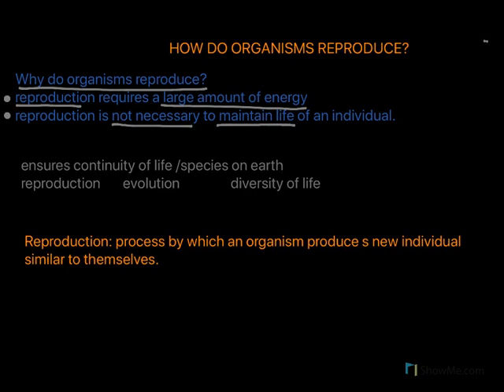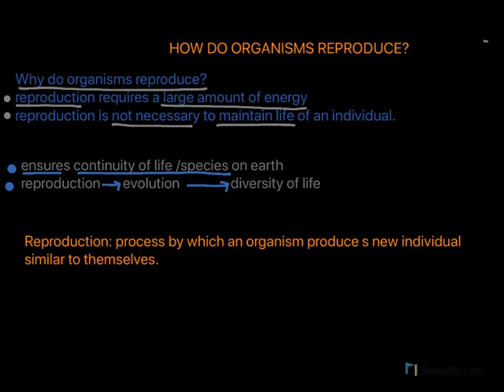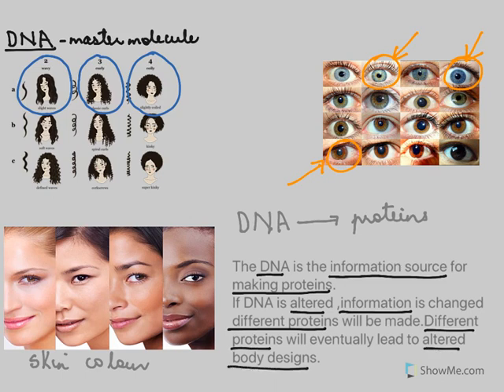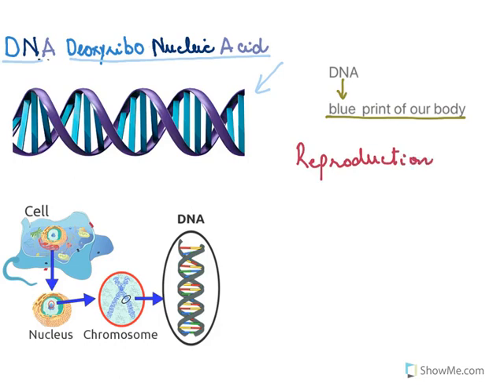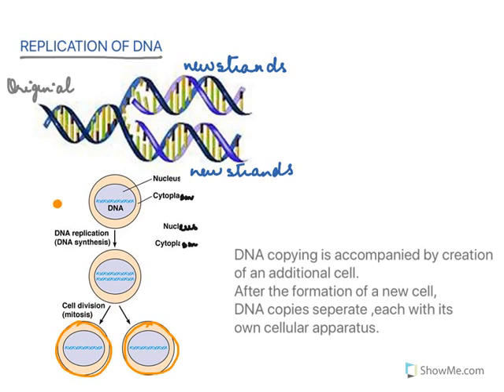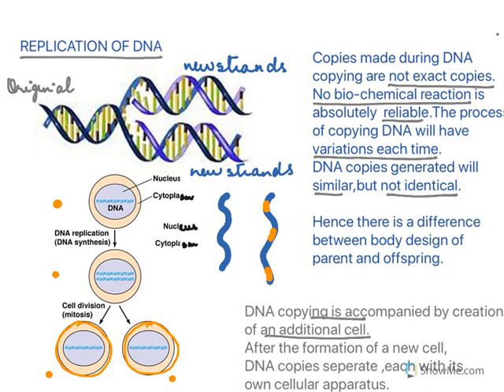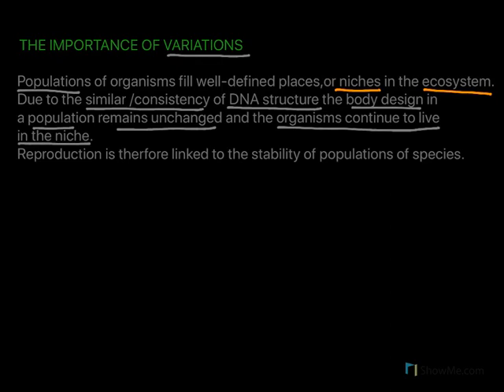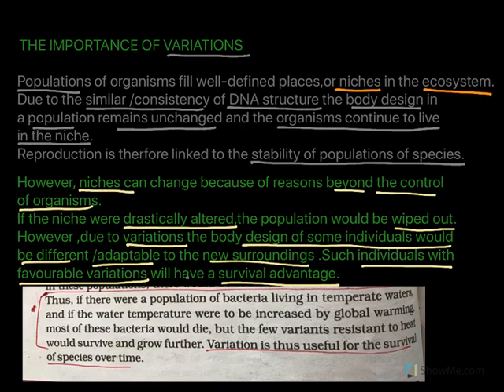CLASS 10/REPRODUCTION/PG 127 - 128 (32K)